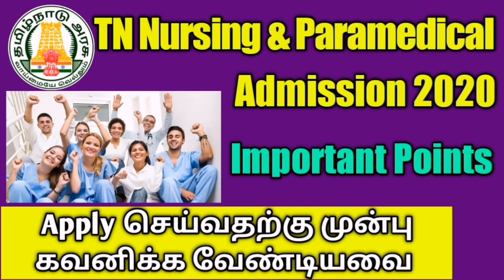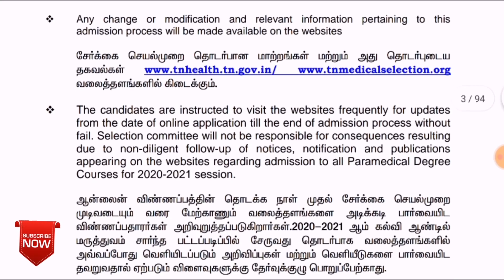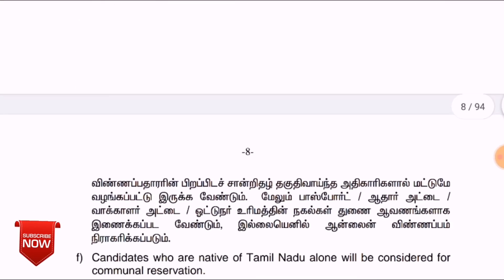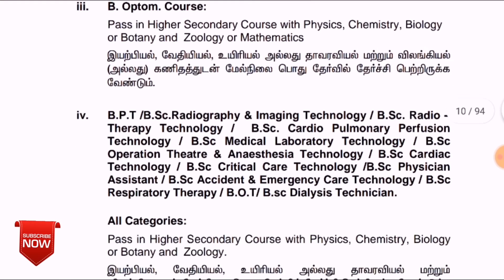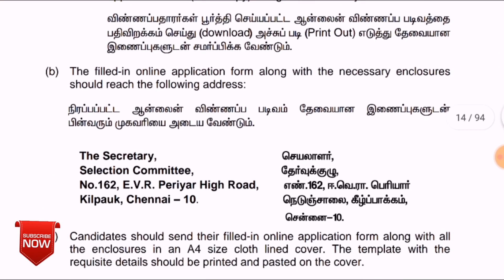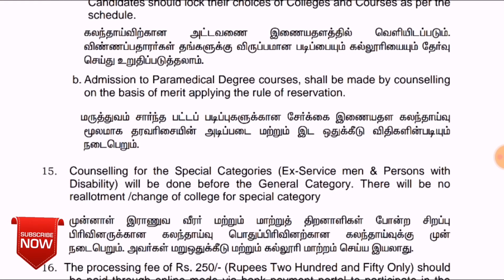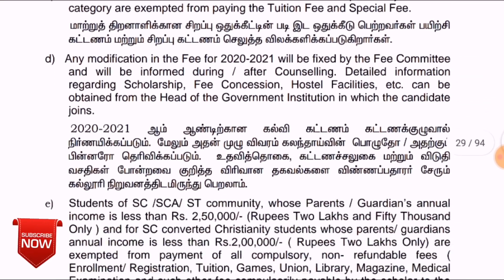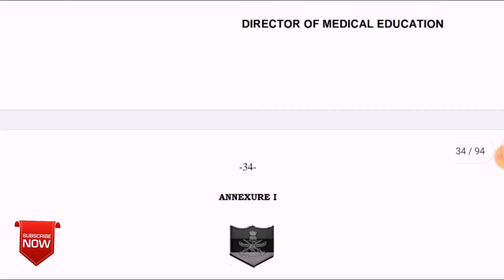TN Nursing & Paramedical Admission 2020 | How to apply TN nursing &Paramedical Applications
TN Nursing & Paramedical Admission 2020 | TN Bsc Nursing Admission | Must Watch Before Apply

Tn nursing admission 2020 Tnparamedical admission 2020
How to apply tn paramedical admission Steps to apply tn nursing &Paramedical admission